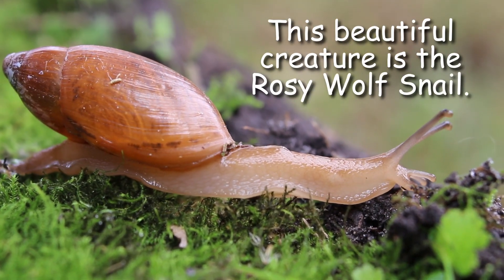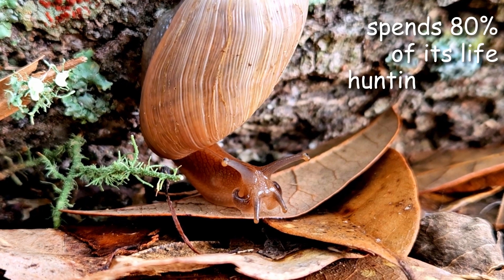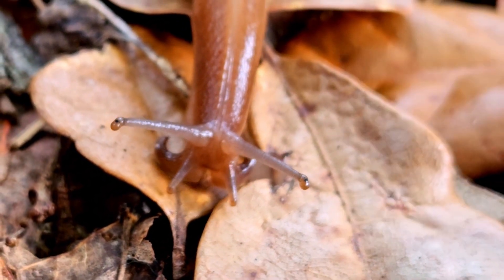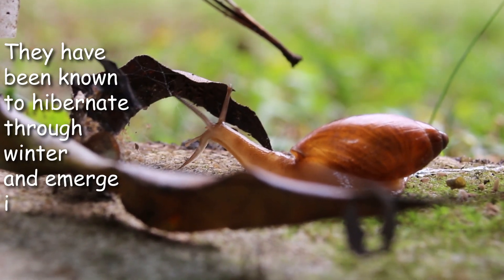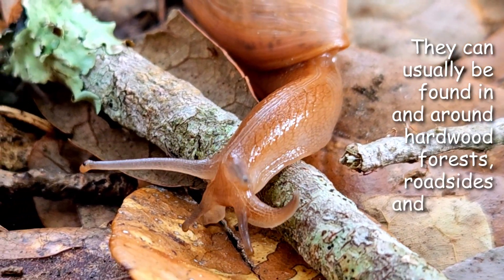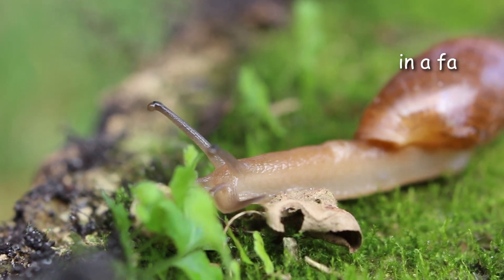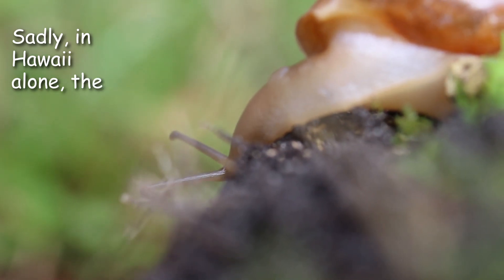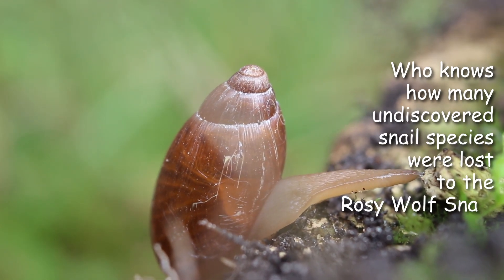Meet The Rosy Wolf Snail, Euglandina rosea, One Of The Worlds Most Invasive Species.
Rosy Wolf Snail micro-documentary

This beautiful creature is the wolf snail, Euglandina rosea aka the Cannibal Snail.

The rosy wolf snail is a medium to large, air breathing land snail and is much faster than the average snail. One study claims that they can reach an unbelievable speed of 19mph in an extremely short burst.
This extreme speed is the Wolf Snails primary tool as it spends 80% of its life hunting other snails and slugs by following the slime trails they leave behind. They have been known to follow their prey up trees or even under water for short distances.

That’s right, the rosy wolf snail is a cannibal, preferring to eat small snails that it can consume whole or suck out of their shells. If the snail is to big it will rip chunks of its flesh off until it can force its long neck inside its victims shell picking it clean.

These gastropods are hermaphrodites but they still need a mate for reproduction and may be found gathering to mate after a good rain. They have been known to hibernate through winter and emerge in April or May. The Rosy Wolf snails have have an average lifespan of only two years, which is very short compared to the ten year life of the average tree snail.

The rosy wolf snail is native to the Southeastern United States, including Florida and Georgia. They can usually be found in and around hardwood forests, roadsides and in your garden, where they may be a welcome friend as they will eat the snails that eat your plants.

The rosy wolf snail has become an invasive species in many areas outside its native range, including in Hawaii and other Pacific Islands where it was introduced in 1955 in a failed attempt to control another invasive species, the giant African land snail,  Achatina fulica.

Well guess what? It didn’t work.  In fact, the African snail population was unchanged while native populations were decimated. Many tree snail species were hunted to extinction in the first year.

Sadly, in Hawaii alone, the Rosy Wolf Snail is responsible for the extinction of at least eight native snail species,  landing this snail in the top one hundred worst invasive species in the world list.

Who knows how many undiscovered snail species were lost to the Rosy Wolf Snail.

PLEASE DO NOT TAKE THESE SNAILS OUTSIDE OF THEIR NATIVE RANGE THE CONSEQUENCES CAN BE DEVASTATING TO NATIVE SNAIL POPULATIONS!